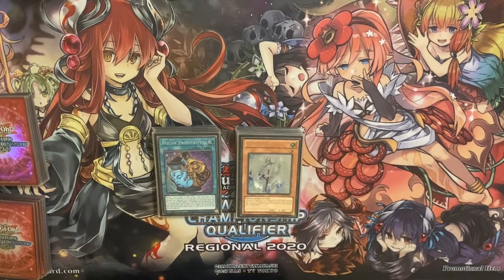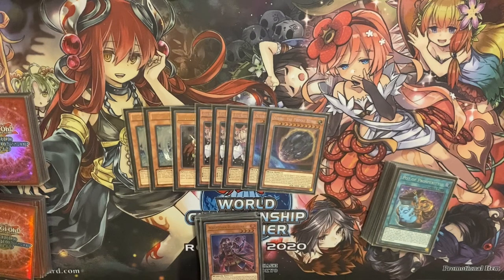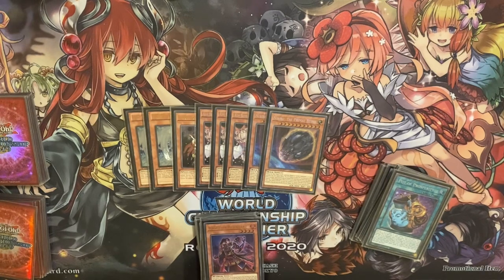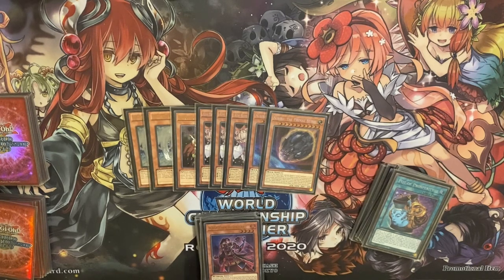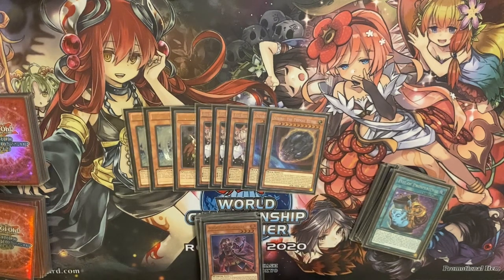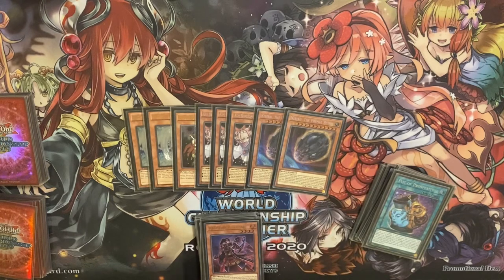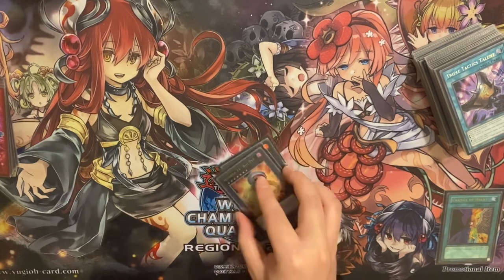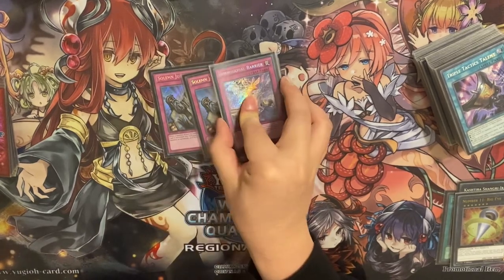Jongwon John Lee 3vs3 Case Tournament 2nd Place Kashtira Deck Profile Undefeated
Hosted by The People's Card Shop 16th FEB 2023